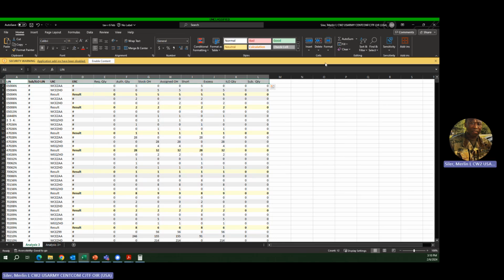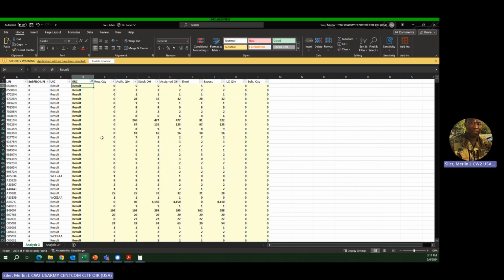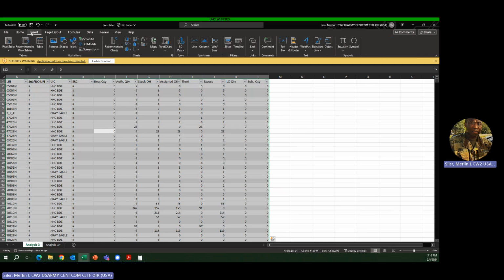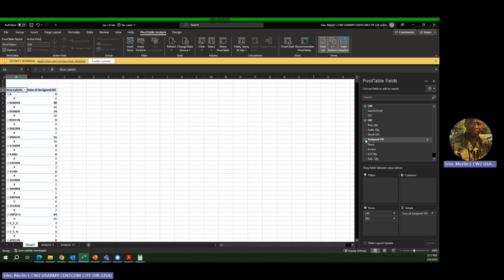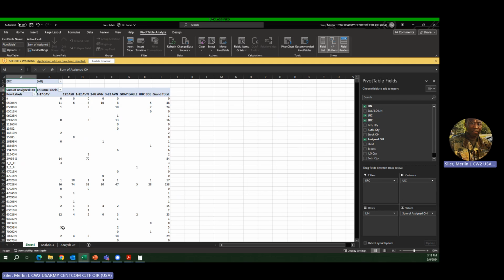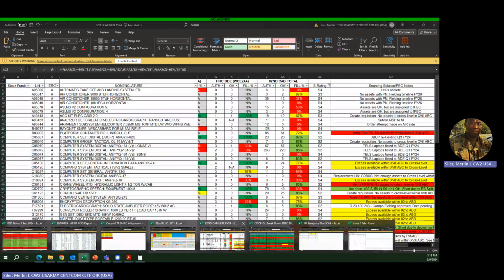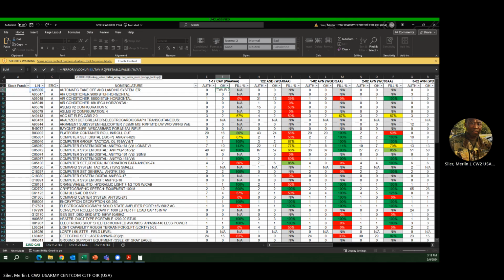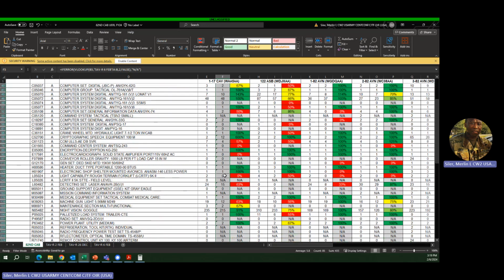Using TAV R to update or create a UERL